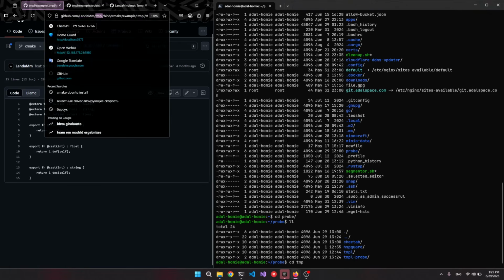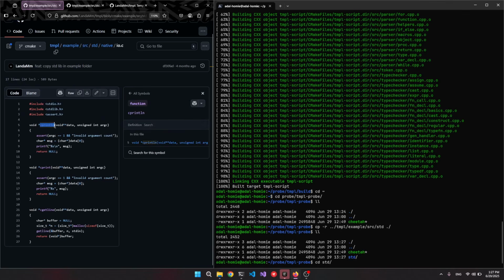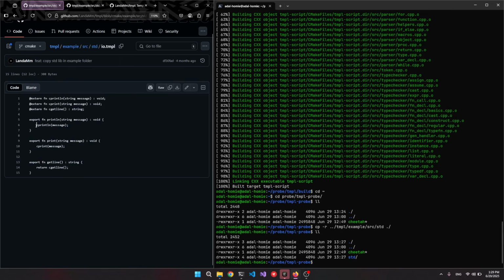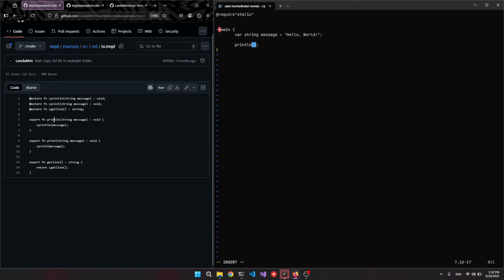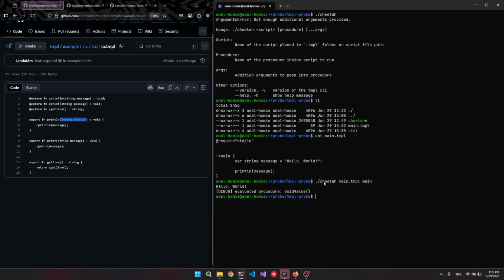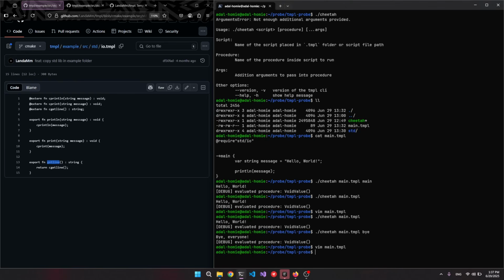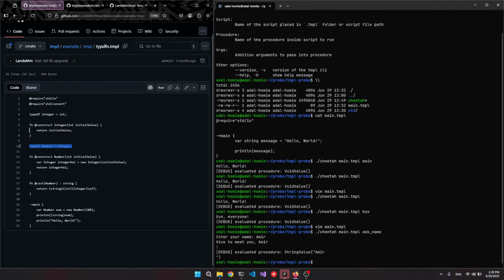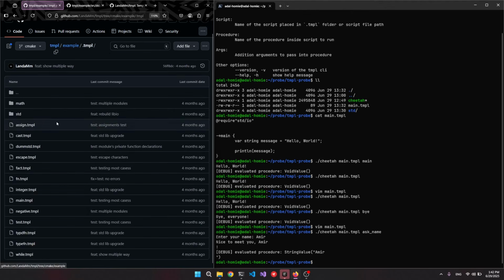I've built my own programming language with C/C++ bindings!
🚀 Say hello to Cheetah — my own programming language for automation (and speed).

I’ve been quietly working on a new scripting language called Cheetah (name is temporary... maybe) — designed for desktop automation with the power of C++ under the hood.

You know those tiny daily tasks — like setting up new projects, syncing files, configuring apps, or cleaning up your desktop?
Cheetah is made to handle all of that. But with strict types, modular C++ extensions, and insane performance potential.

    ⚡ Written in C++, and supports loading C++ modules directly

    🧠 Very type-safe, with strict casting and structure

    🛠️ Built for daily automation, but extensible enough for anything

    💡 Inspired by my own tool tmpl, but now way more powerful

📁 Just updated the README with goals, examples, and the roadmap.
Working on the module system and docs right now — but the core is live and scripting.

If you’re into:

    Scripting languages

    Language design

    Native extensions

    DIY tools and self-hosted ecosystems

...let’s connect. Or message me — I’ll send you a demo script 🐆

Let me know if you want to drop this alongside a screenshot of a sample script or terminal output — I can help make one!